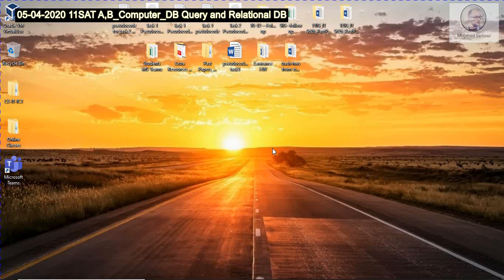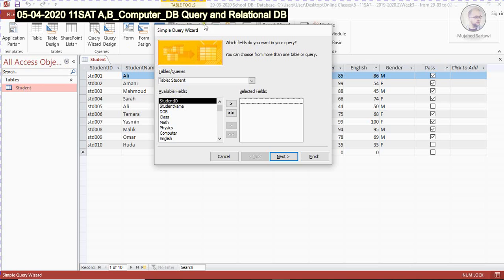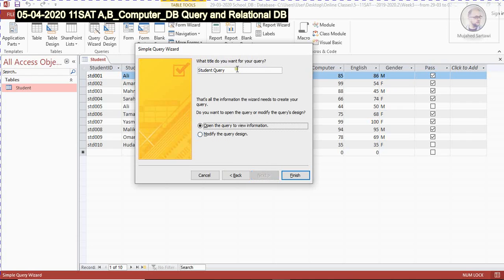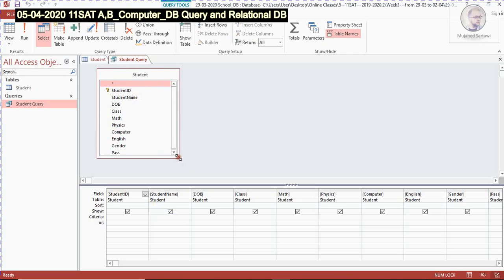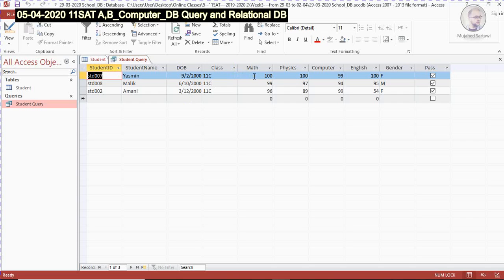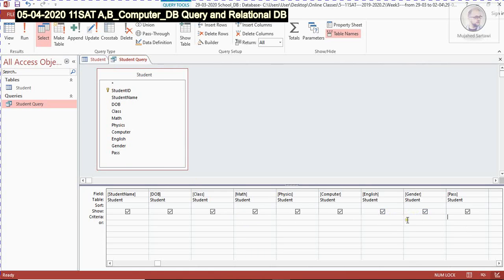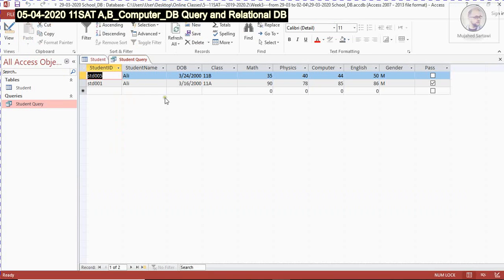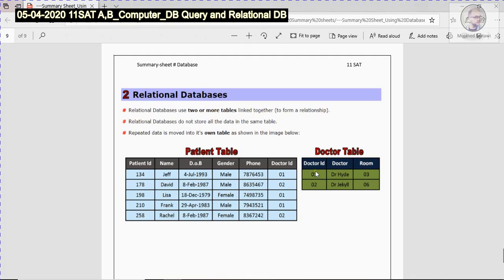05-04-2020 11SAT A,B Computer DB Query and Relational DB